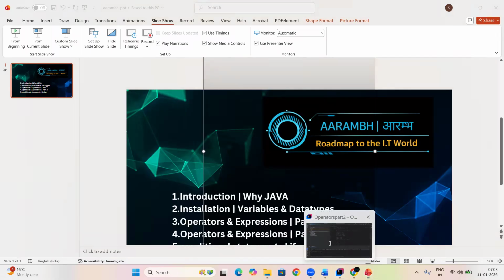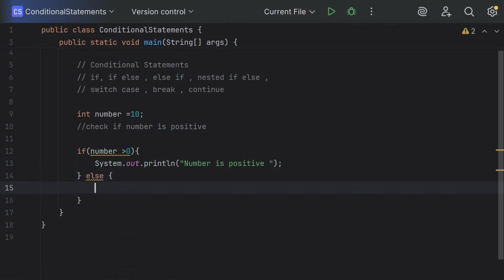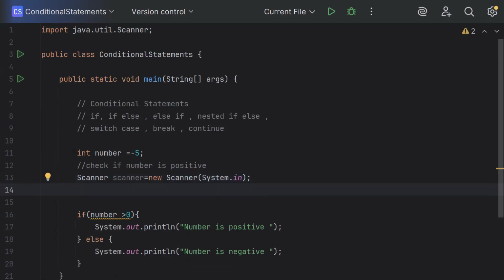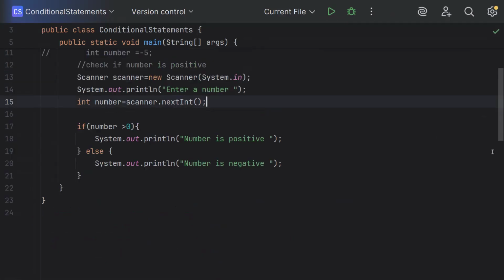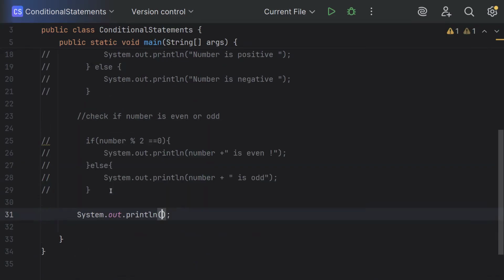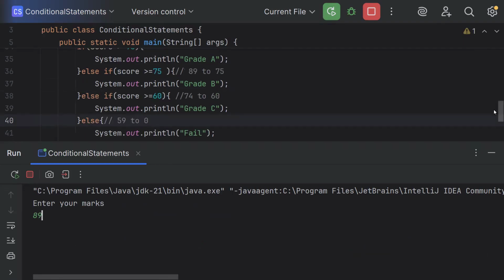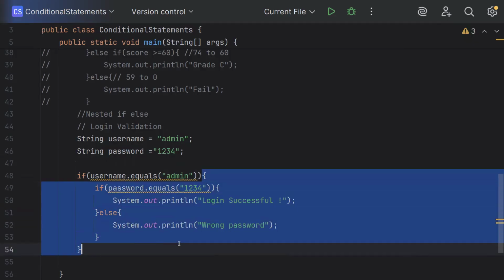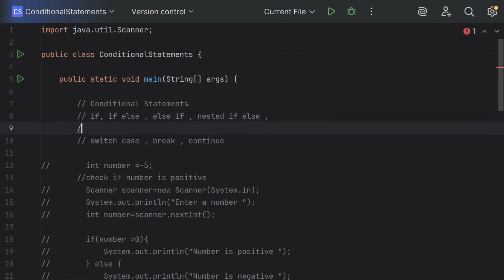Java Conditional Statements Explained | if-else, else-if & nested | Module 1 Video 4 | AARAMBH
In this video, you will master Conditional Statements in Java, one of the most important concepts for programming logic, coding interviews, and real-world software development.

Understanding decision-making in Java is essential for writing intelligent programs and solving real problems.

🔥 Topics Covered

✅ if-else statement
✅ else-if ladder
✅ nested if-else conditions
✅ Real-world decision-making examples
✅ Common beginner mistakes
✅ Interview-focused explanations

By the end of this video, you will be able to confidently write decision-based logic in Java 💡

✔ Absolute beginners learning Java
✔ Engineering students (1st & 2nd year)
✔ Java Full Stack Developer aspirants
✔ Freshers preparing for interviews
✔ Anyone starting programming fundamentals

📌 Module 1 – Java Foundations
📌 Video 4 – Conditional Statements

👉 Watch the full playlist in order for best understanding.

🚀 Welcome to AARAMBH – The First Step

Your structured journey to becoming a Java Full Stack Developer.

On this channel, you will learn:

✔ Java Full Stack roadmap (2026-ready)
✔ Real-world enterprise concepts

🎯 This content is designed for:

• Engineering students
• Freshers
• Working professionals
• Career switchers into IT

📌 Focus on skills companies actually expect

💬 Comment IF ELSE if you understood the concept